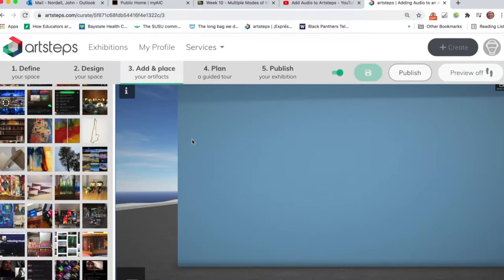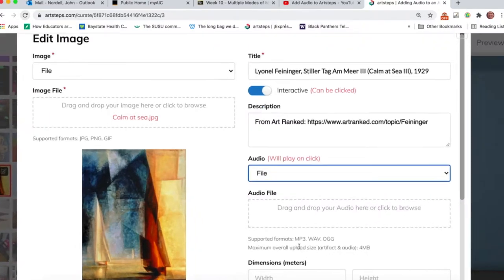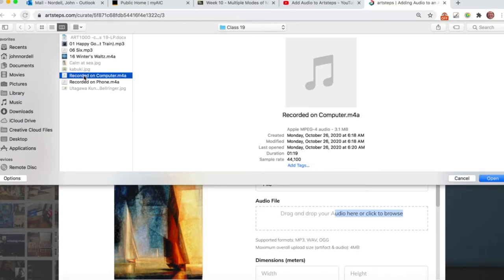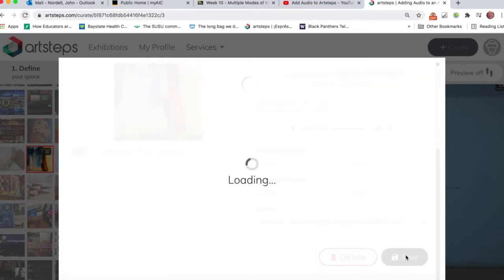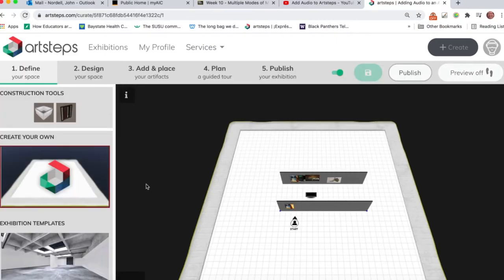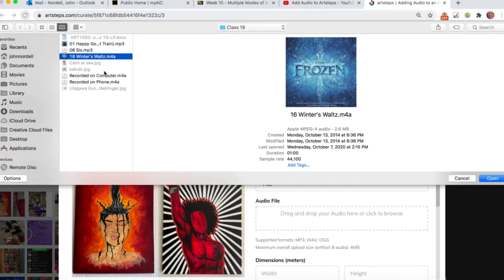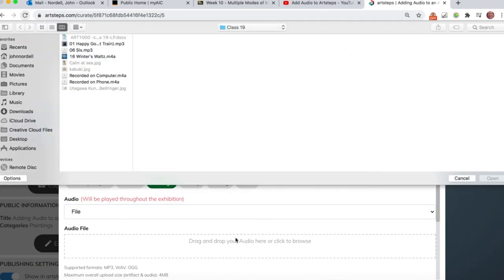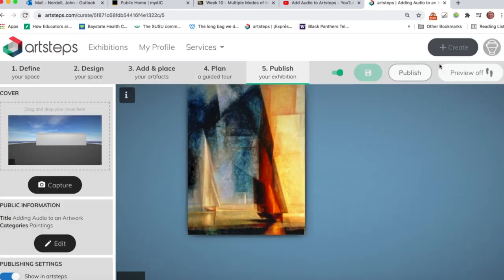Add Audio to Artsteps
3/22/21 Do you like to express your ideas visually?  Professor Nordell teaches courses in the Visual and Digital Arts program at American International College in Springfield, MA.